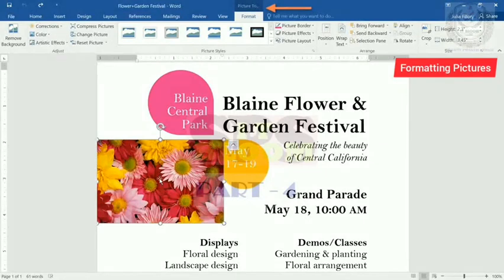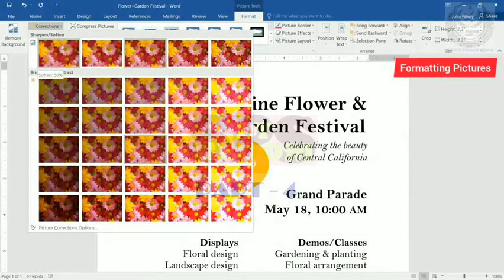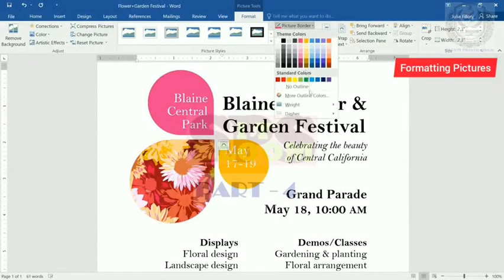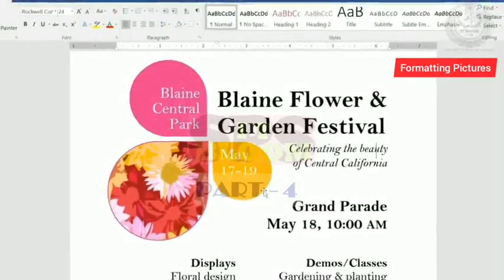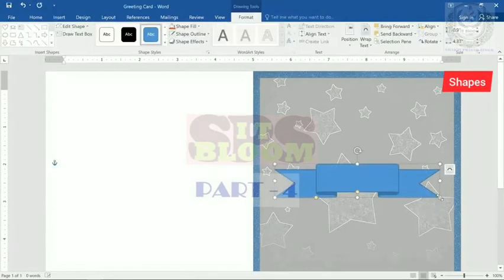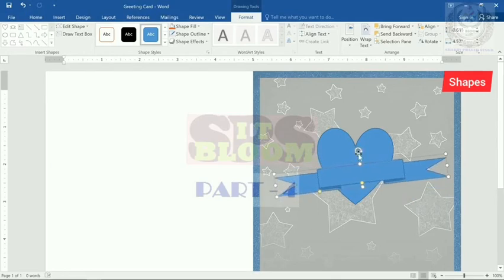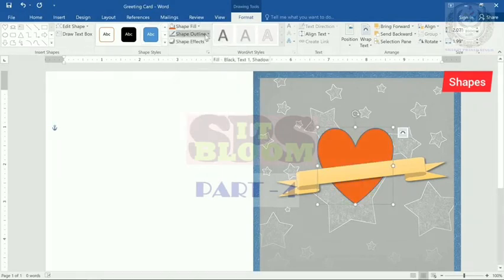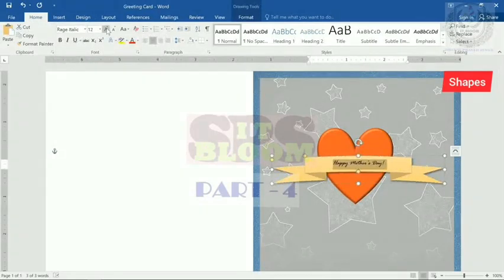Microsoft Word 2016 (Part-4)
In this par of the video, you can learn about the way of formatting picture and shapes in the document which can helps you to make your document attractive and beautiful in Microsoft Word 2016.